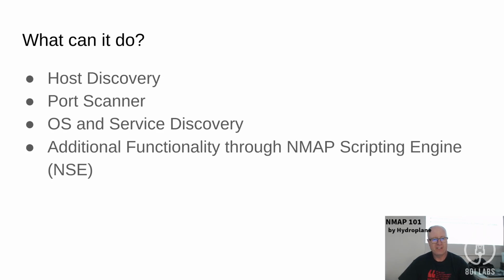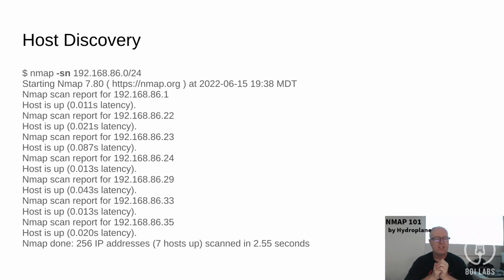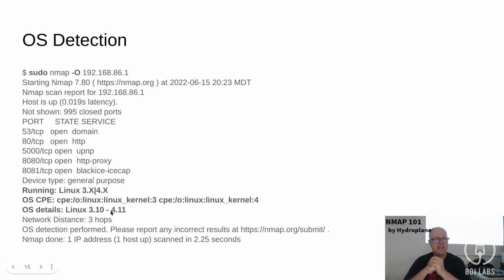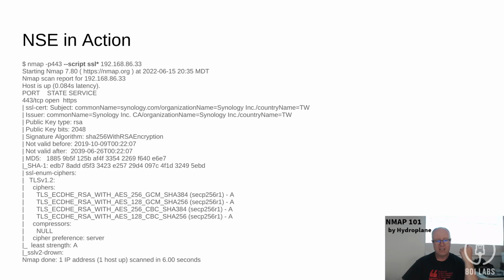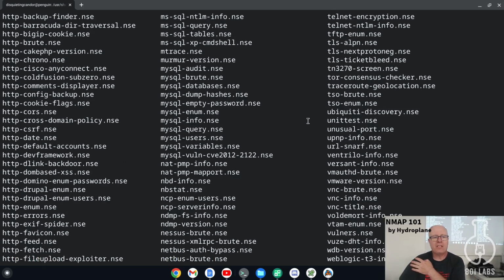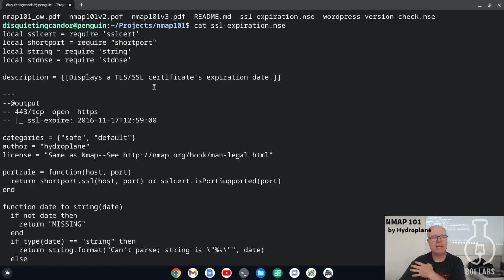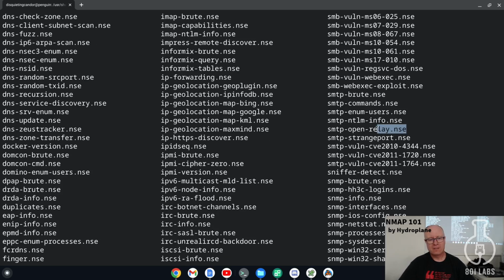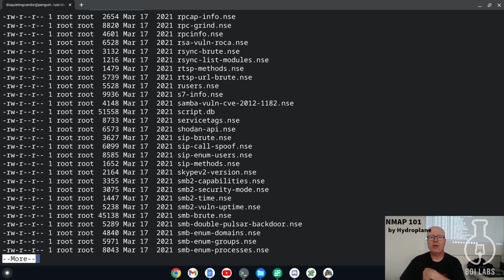NMAP 101 Redux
This is an Introduction to all the fun anyone can have on a Thursday night with Nmap.